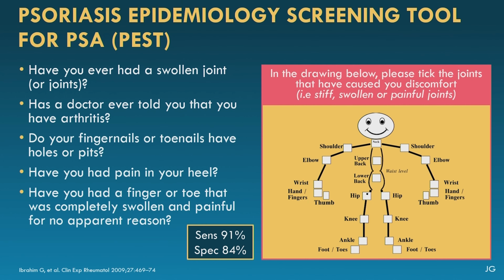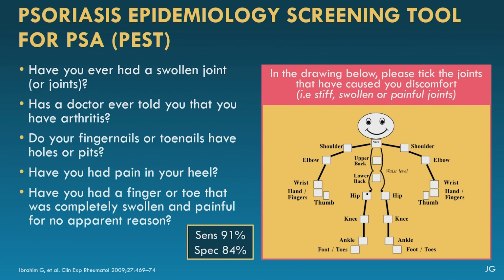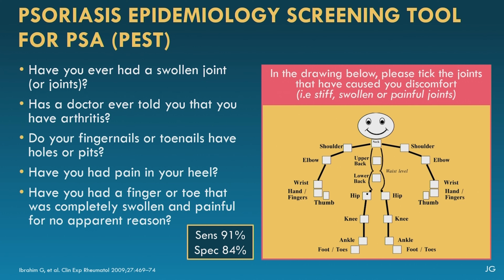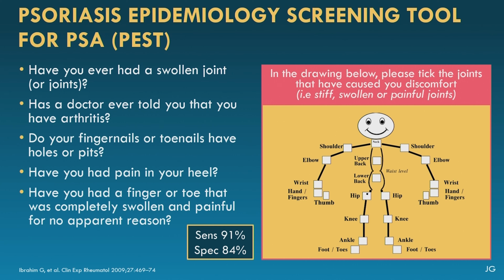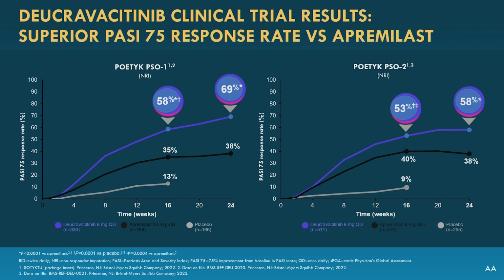Don’t Overlook PsA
Don't overlook psoriatic arthritis. Question patients about joint involvement and then use findings to guide treatment selection in those who present with psoriasis vulgaris. April Armstrong, MD, MPH, David E. Cohen, MD, MPH, Kara Gooding, MMS, PA-C, Joe Gorelick, MSN, FNP-C; Biologic and Small Molecule NP/PA CME Bootcamp